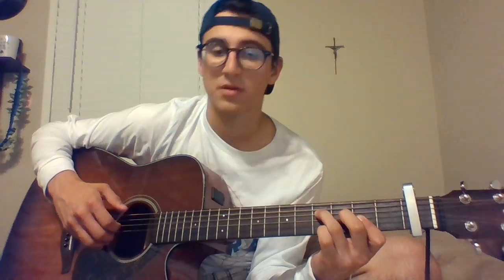Aesthetic? (More Like Ass-Pathetic) TUTORIAL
let me know if u have questions